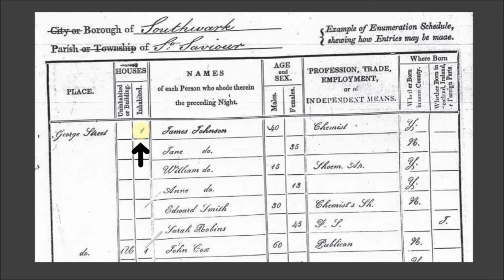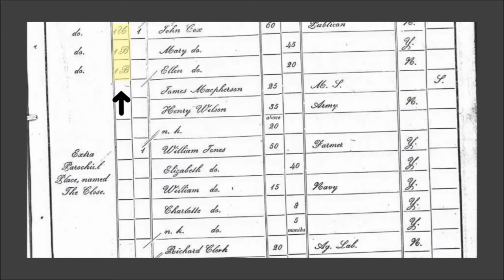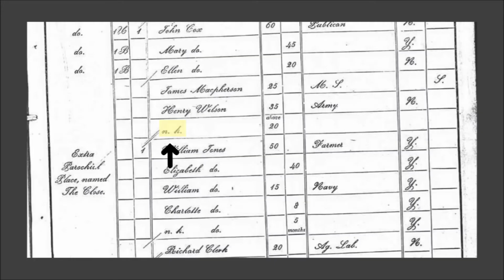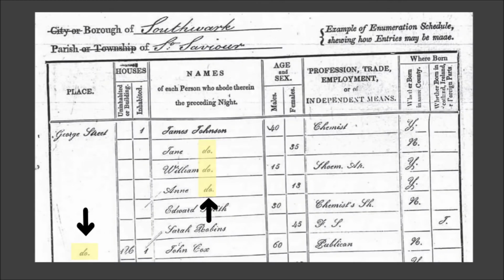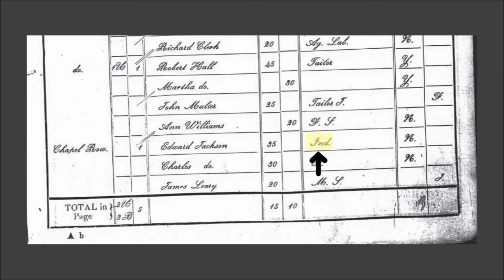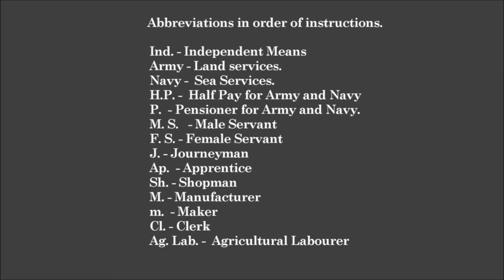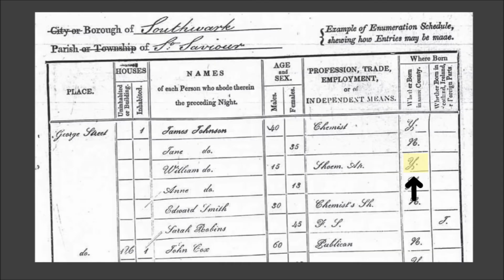Enumeration Directions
A quick look at the Directions for Enumerators regarding the entries made into the enumeration form.

To see more videos on transcription work of the 1841 Census for the Sussex OPC, then please see the following link